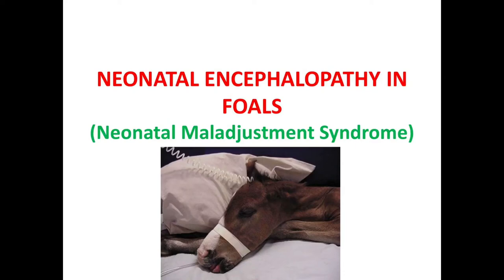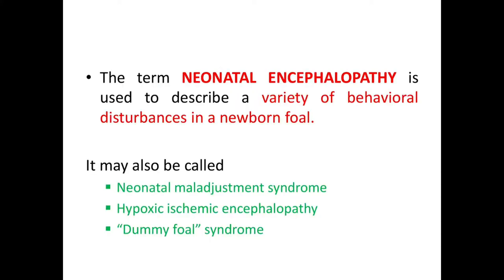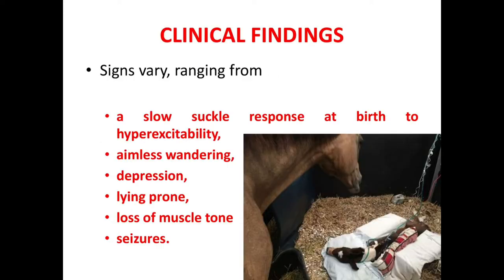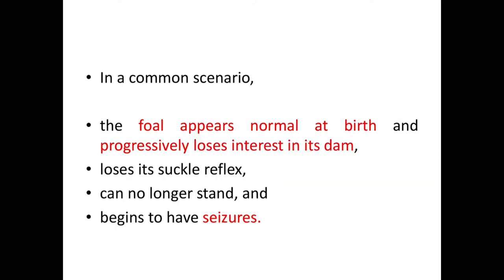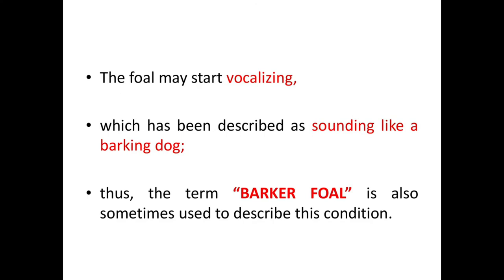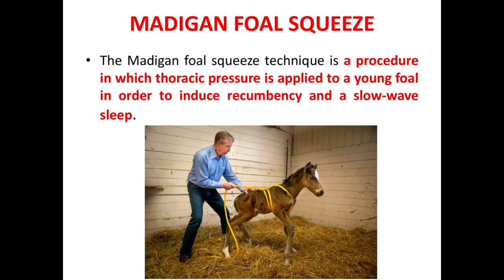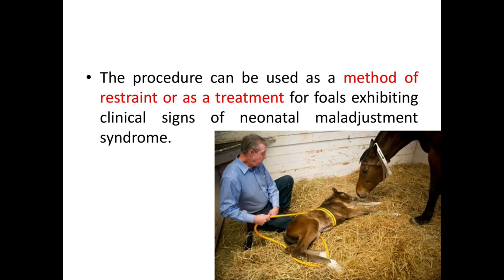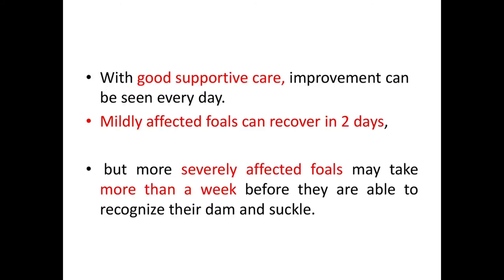NEONATAL MALADJUSTMENT SYNDROME(Dummy Foal Syndrome)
This channel is to help vets preparing for BCSE,  NAVLE and other licensing exams. For any vet licensing or competitive exams there are some  inevitable portions and this playlist deals with some most important topics. Lets only go through important aspects of one topic in each video. This video deals with NEONATAL MALADJUSTMENT SYNDROME(Neonatal encephalopathy in Foals/Dummy Foal Syndrome/Hypoxic Ischemic Encephalopathy).I am not going through all the details and covering only the points essential as far as the exams are concerned. Good luck to all vets preparing for competitive and licensing exams